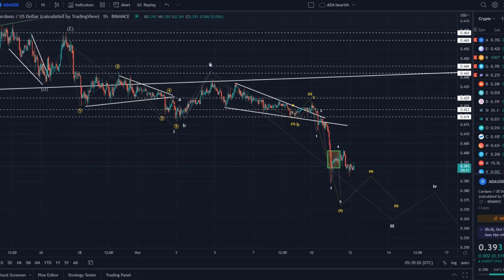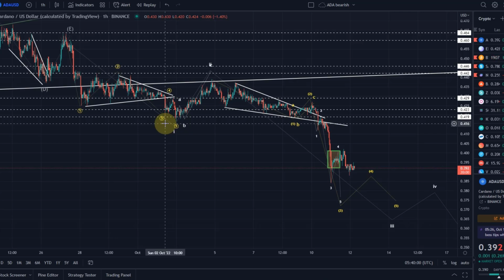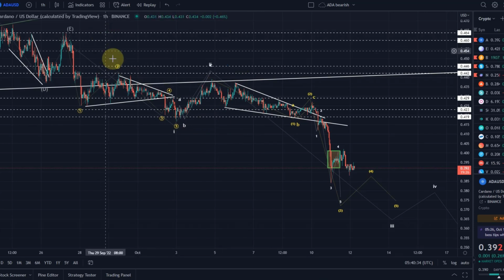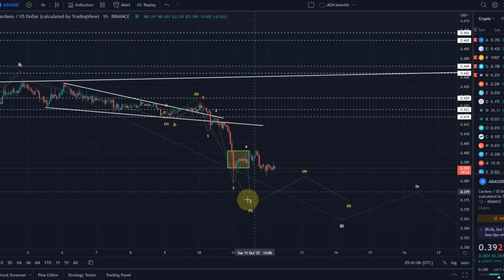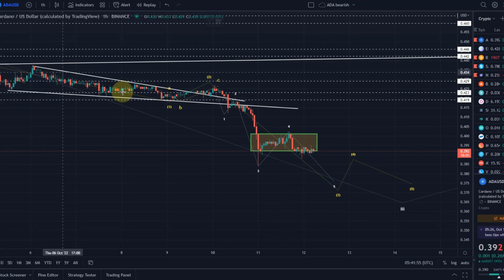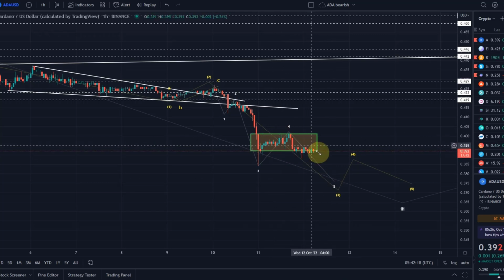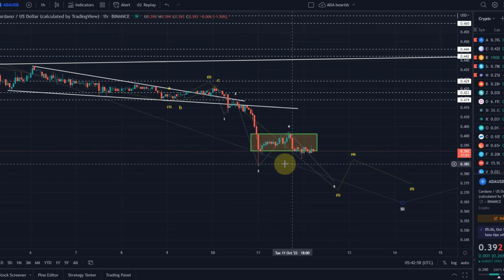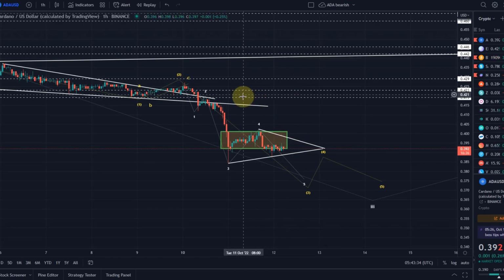Cardano ADA Price News Today - Elliott Wave Technical Analysis and Price Now! Price Prediction!